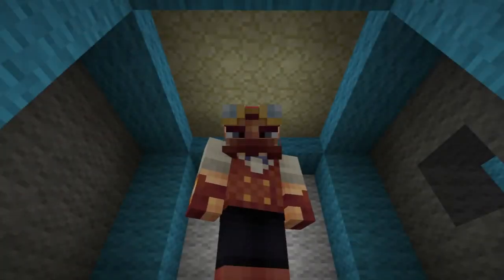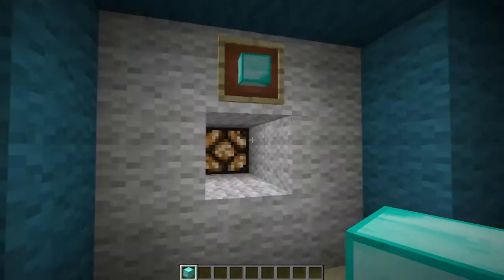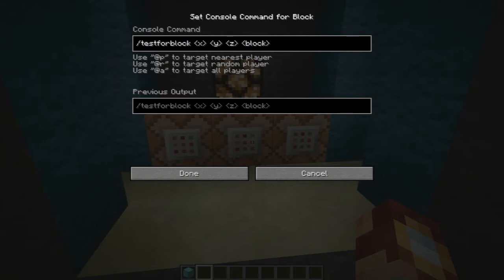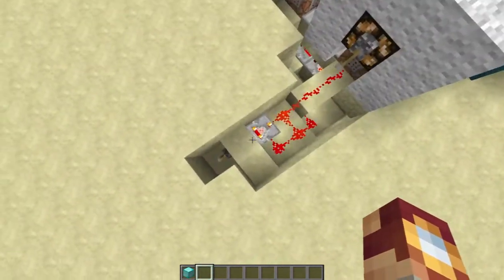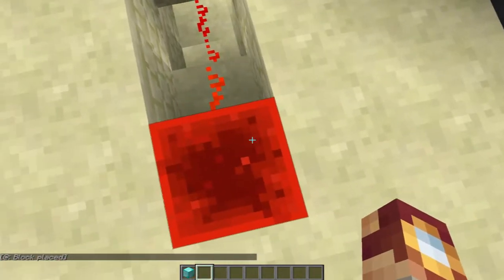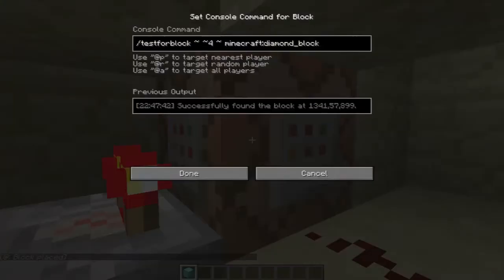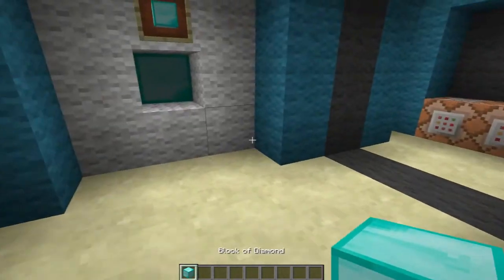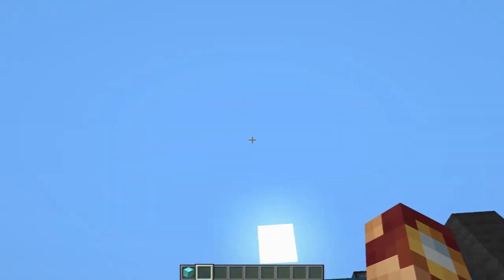How To Make An Key Locked Door In Minecraft 1.6 | [Minecraft Tutorials]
If you enjoyed the video, please considering leaving a thumbs up!

(S-200 PLAN ONLY / YEARLY OR MONTHLY!)

*Tags -
minecraft redstone tutorial key locked door lock combination setblock testforblock tutorial command block